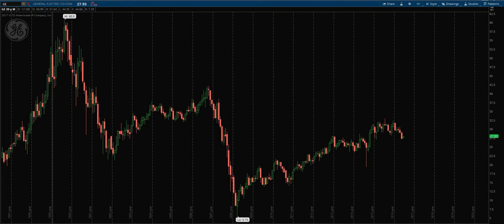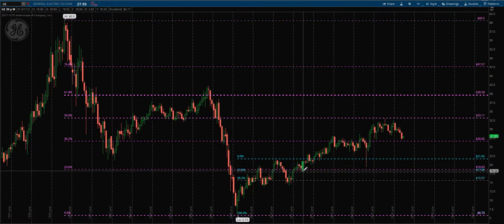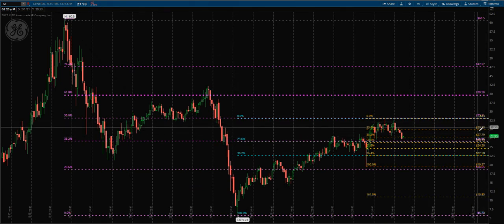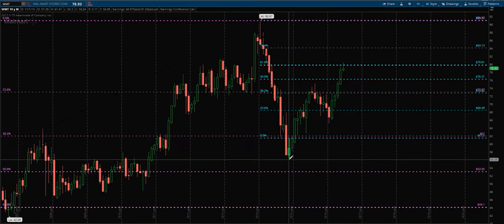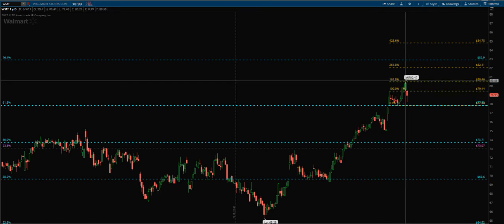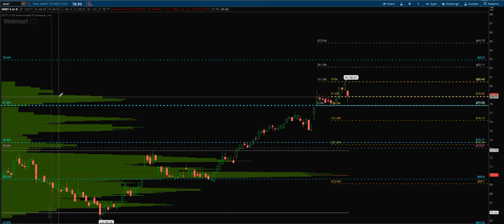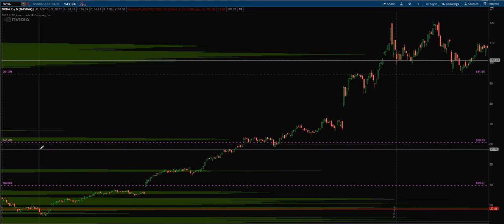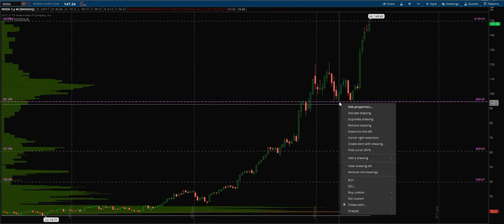Fibonacci Retracement Use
How I use Fibonacci retracements on multiple time frames for targets and supports.